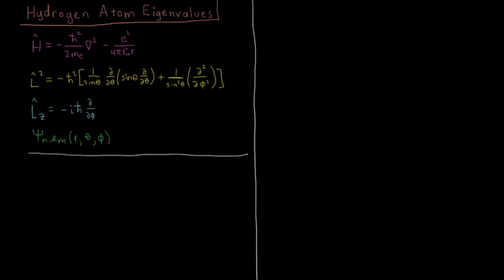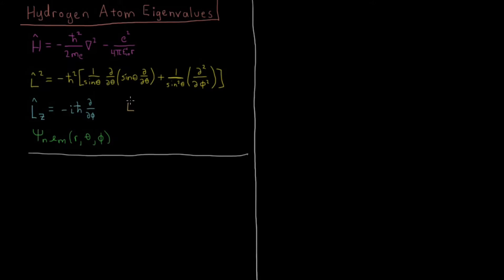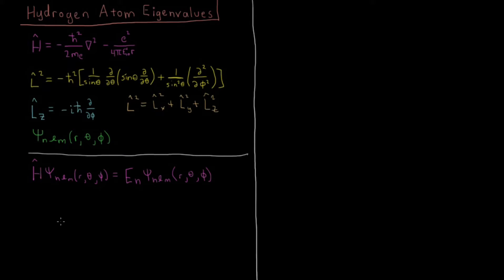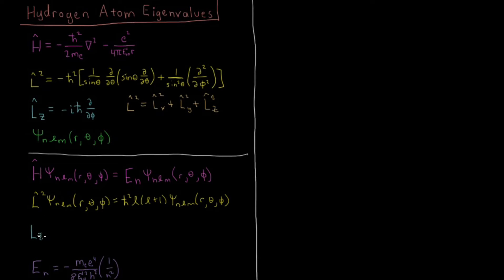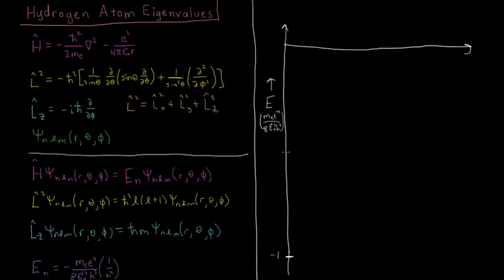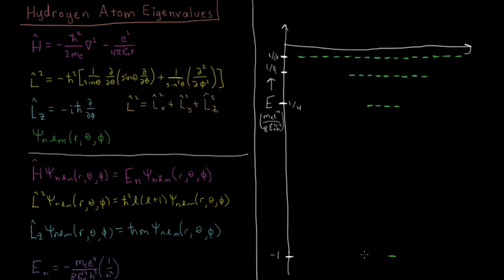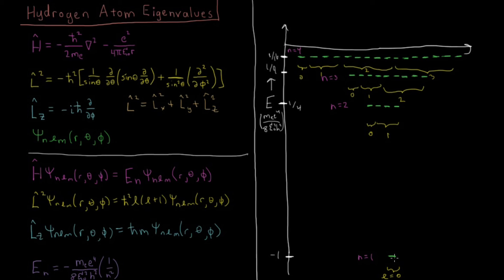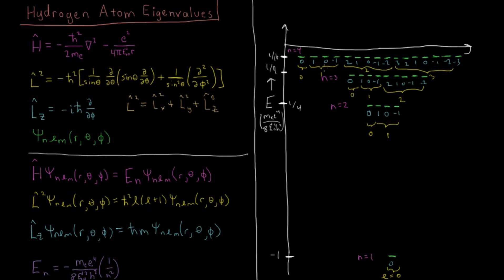Quantum Chemistry 7.6 - Hydrogen Atom Eigenvalues (Old Version)